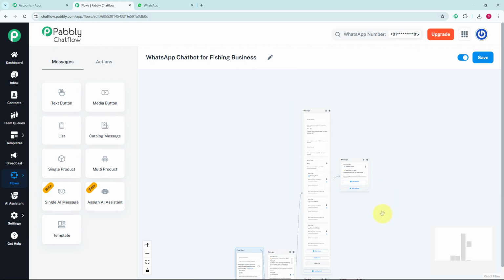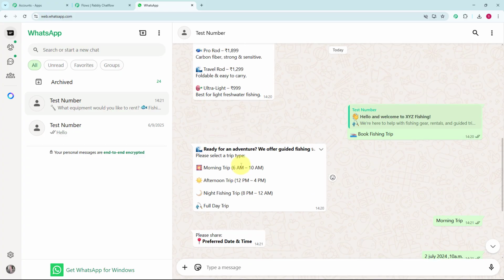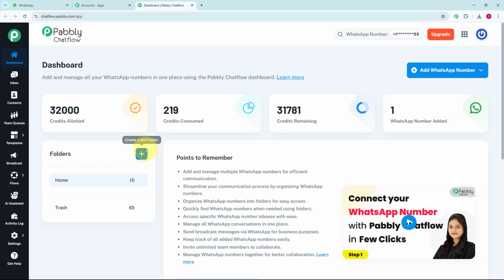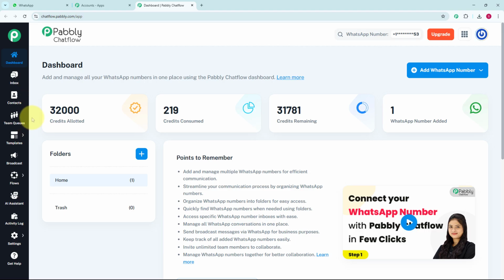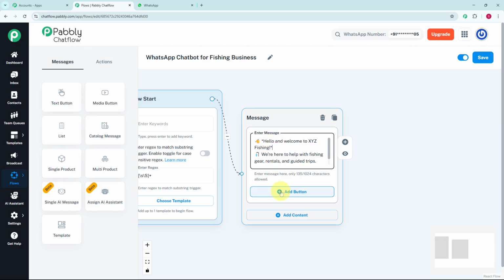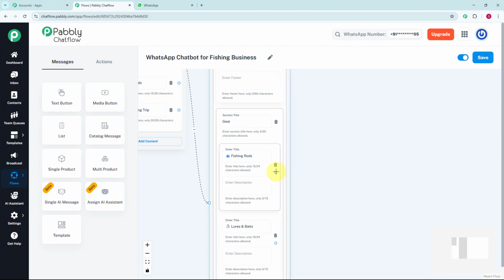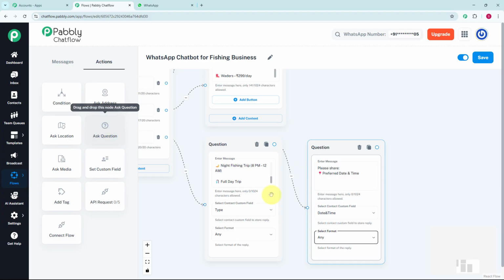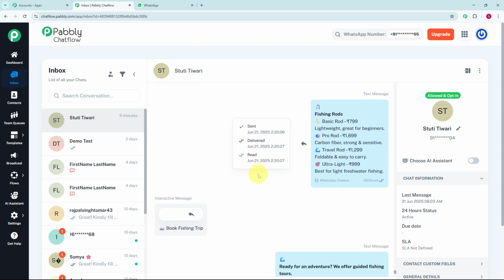How to Create a WhatsApp Chatbot for Your Fishing Business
🎯 Use Case: My bot helps clients check availability, book charters, and get weather updates—all in one place.

Looking to reel in more customers for your fishing business? With Pabbly Chatflow, you can create a tailored WhatsApp chatbot that enhances your customer engagement! 🎣 In this informative tutorial, you’ll discover how to:

✅ Design a WhatsApp chatbot specifically for fishing inquiries and bookings
✅ Provide instant information about fishing tours, prices, and availability
✅ Set up automated responses to common customer questions
✅ Use a user-friendly drag-and-drop interface—no tech skills needed!
✅ Engage customers with personalized fishing tips and location updates

Whether you’re a local guide or a fishing supply store, this chatbot will help you connect with clients faster and boost your sales. 🌊